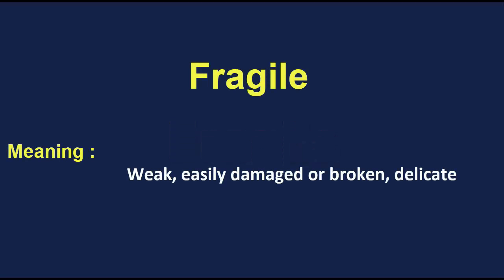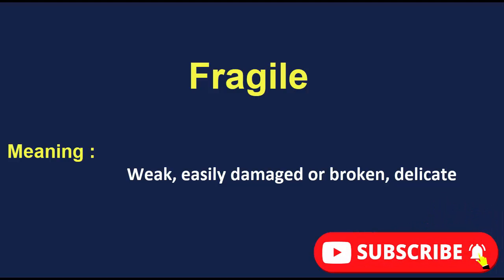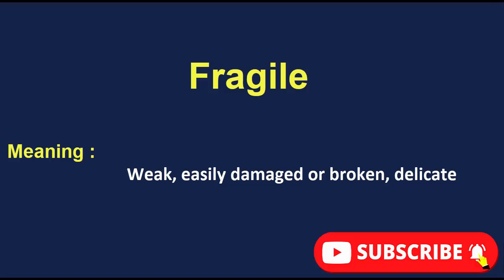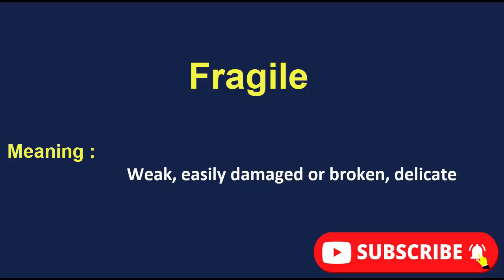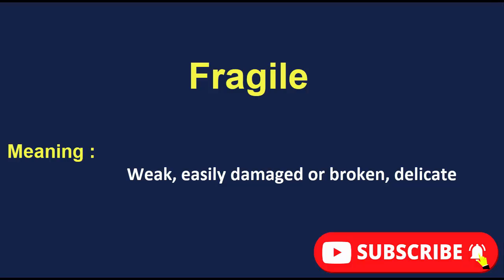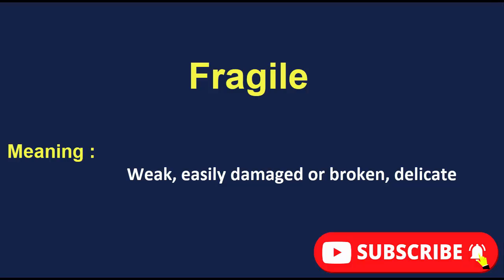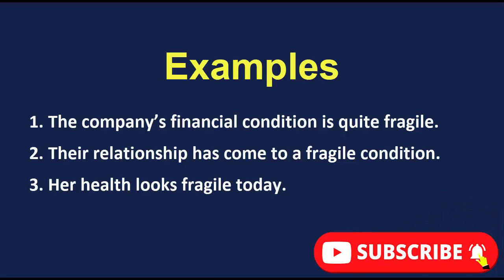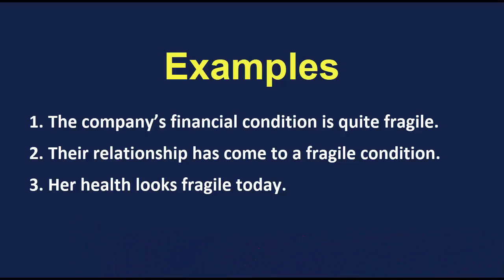Fragile Meaning | Daily vocabulary | Vocabgram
Daily Vocabulary: In this lesson, I have explained the word "Fragile” with examples. Learn this English vocabulary word and use it in your daily conversation. It will help in improving your English Fluency.

Meaning:
Weak, easily broken or damaged, delicate

Sentences:
1. The company’s financial condition is quite fragile.
2. Their relationship has come to a fragile condition.
3. Her health looks fragile today.